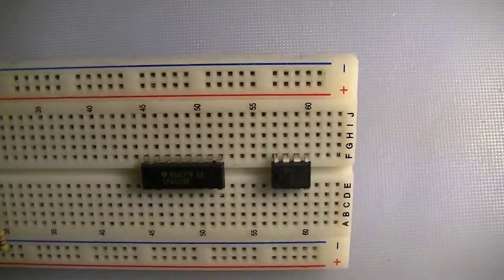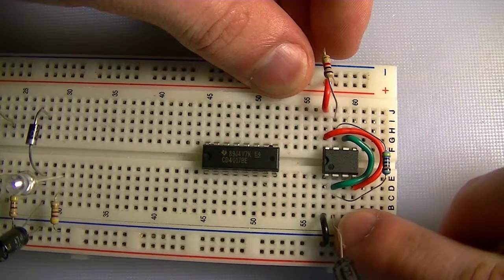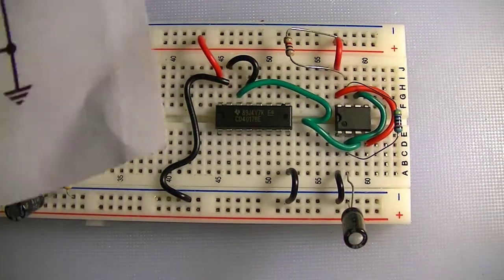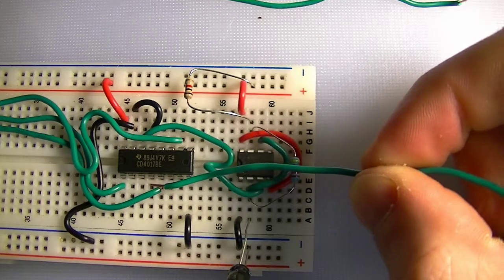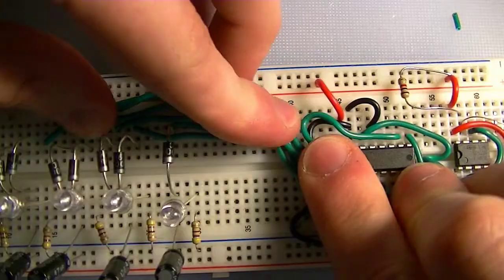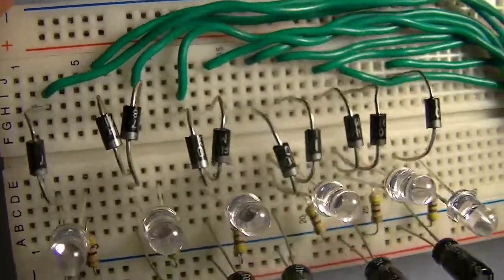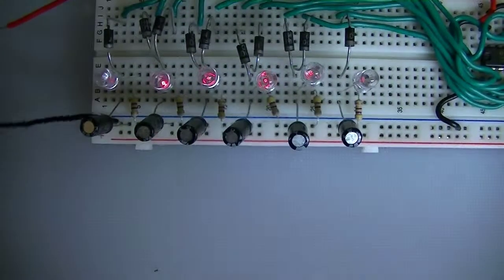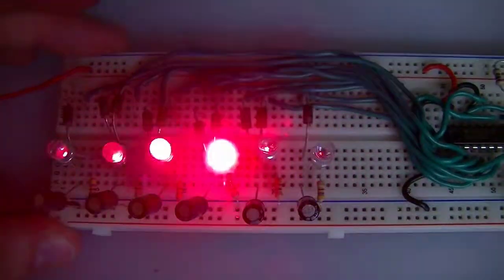Larson Scanner part 2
A walkthrough of breadboarding the Larson scanner circuit.